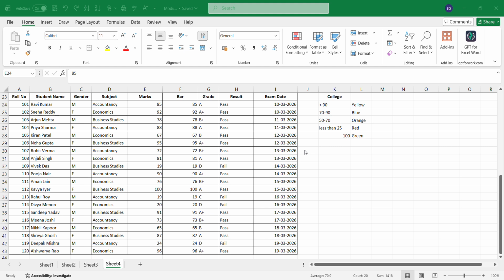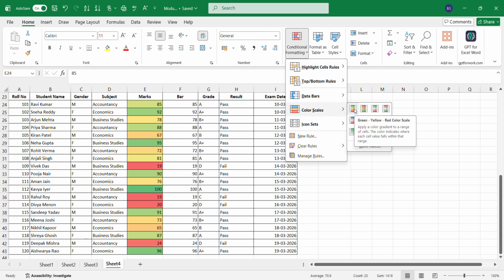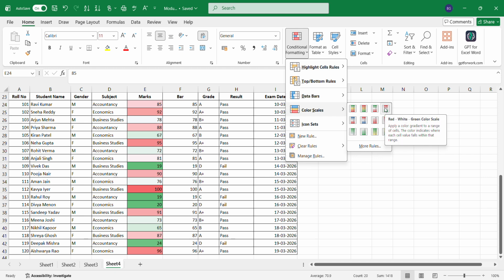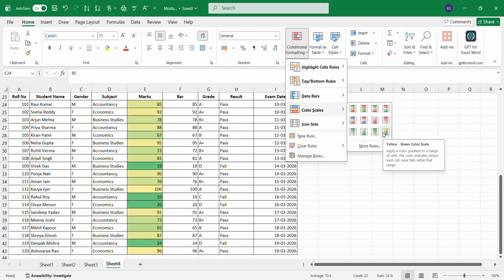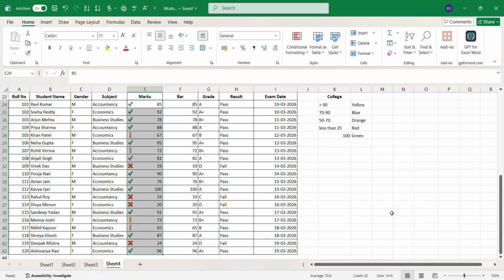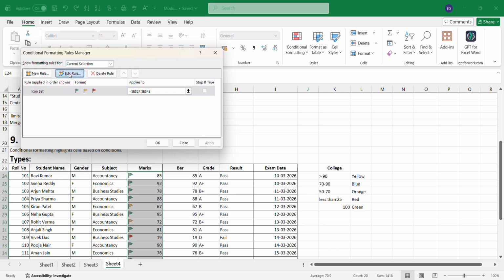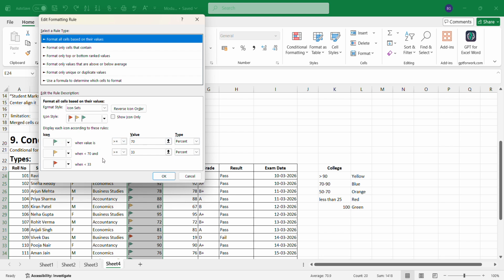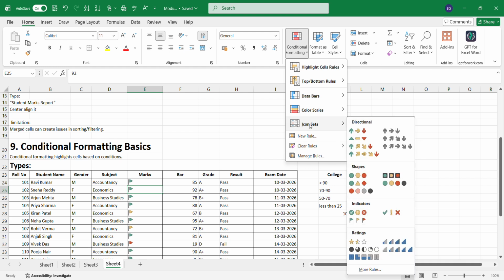Basics of Excel | Class - 18 | Conditional Formatting | Part -5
Master Conditional Formatting in Excel using Color Scales & Data Bars and make your data visually powerful! 📊✨

In this video, you will learn:
✅ Introduction to Conditional Formatting
✅ How to use Color Scales in Excel
✅ How to apply Data Bars effectively
✅ Visual comparison of large datasets
✅ Tips to create attractive Excel reports
✅ Real-time practical examples for better understanding

🎯 Color Scales help identify high, medium, and low values instantly using different colors, while Data Bars provide a graphical representation inside cells for quick analysis.

📌 Useful for:
✔ Students
✔ Accountants
✔ Data Analysts
✔ Excel Beginners
✔ Office & Business Professionals

Improve your Excel skills and create professional-looking spreadsheets easily!